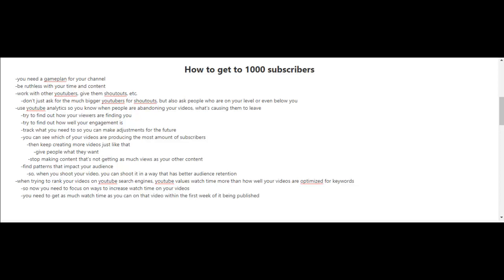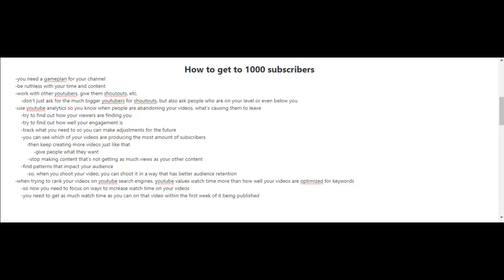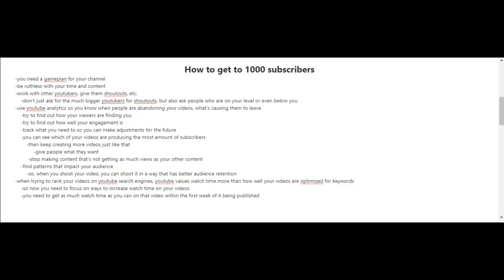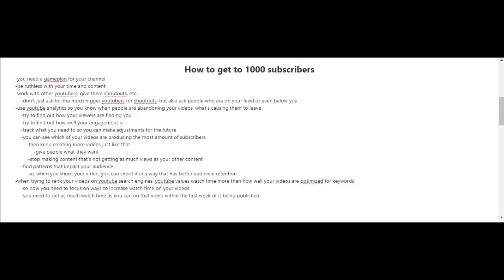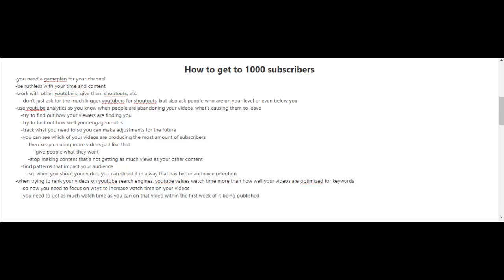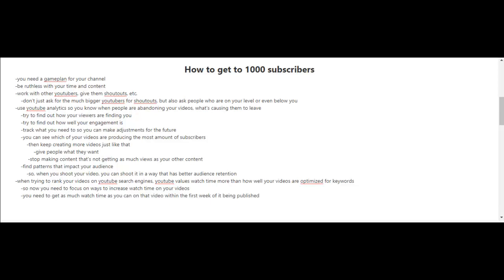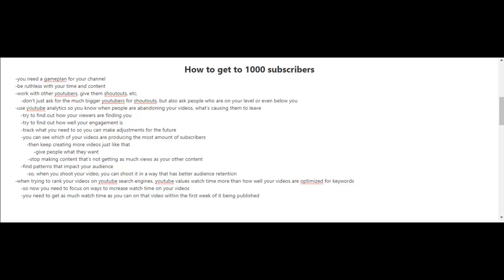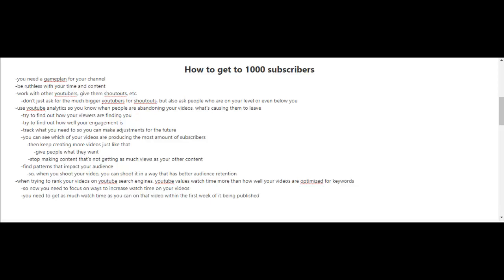How to Earn by Gaining One Million Subscribers on YouTube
This video course will guide you regarding the basics on how to build your subscriber base up to 1 million subscribers and a must-have for any YouTuber or anyone selling content such as this for the generation of maximum profits in the field of online business.